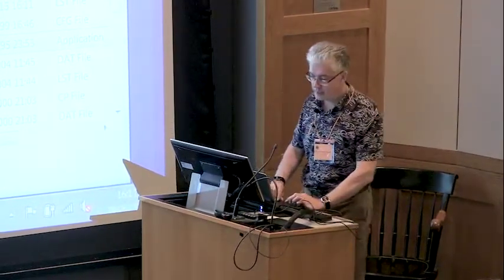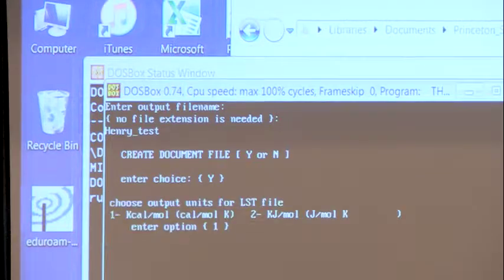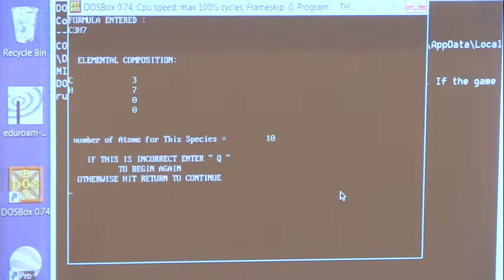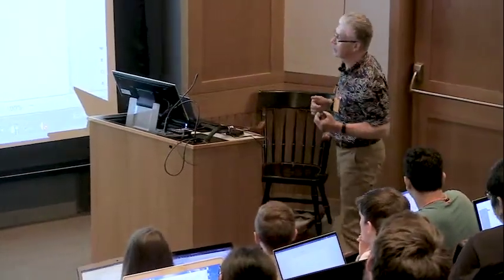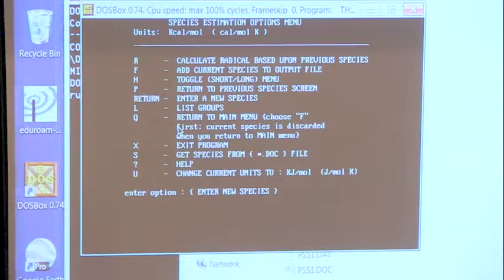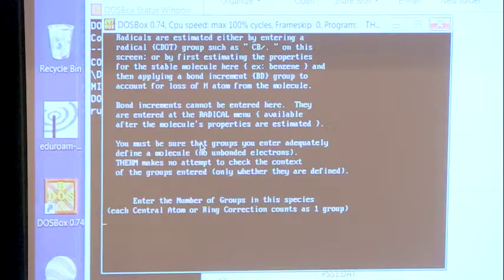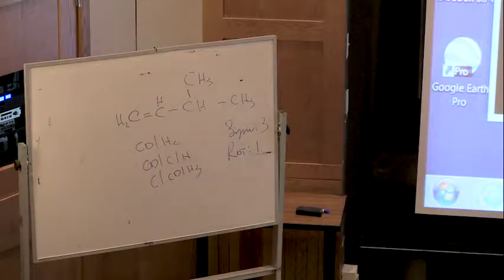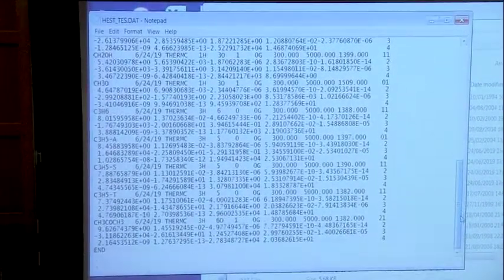Combustion Chemistry and Modeling, Curran, Day 1, Part 3